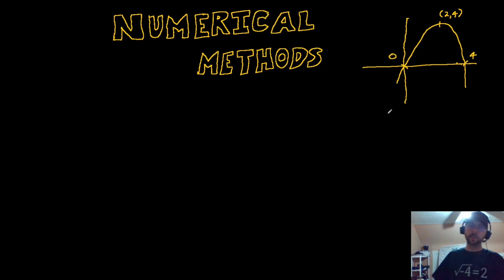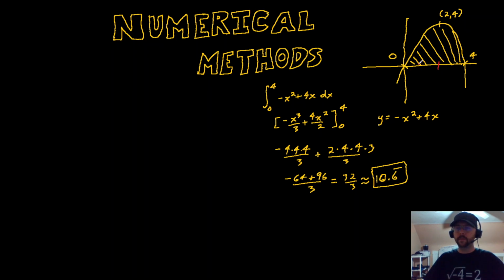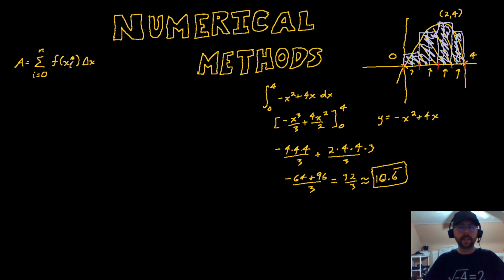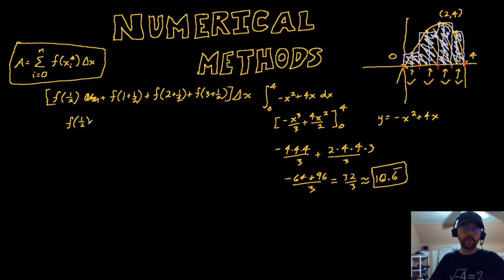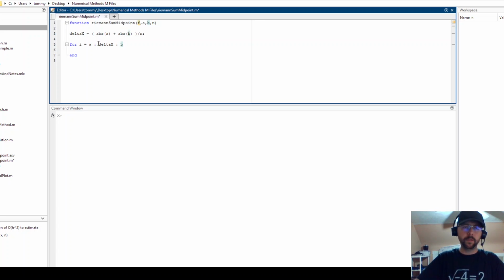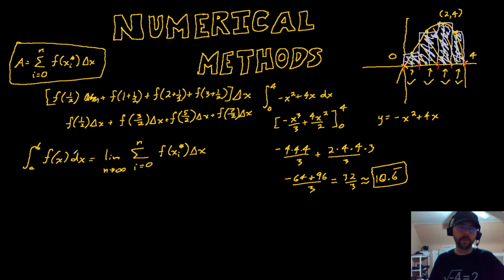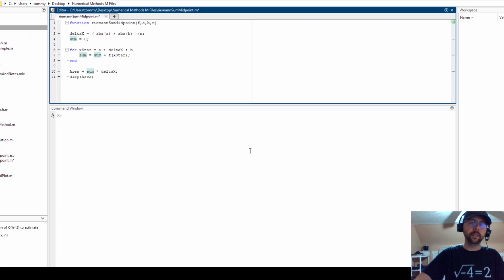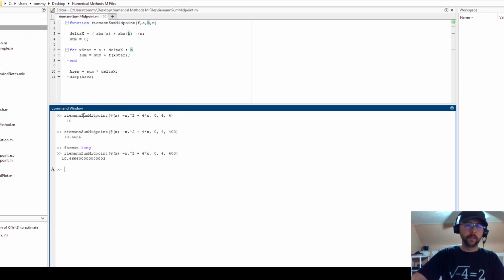Numerical Methods Riemann Sums to MatLab Code